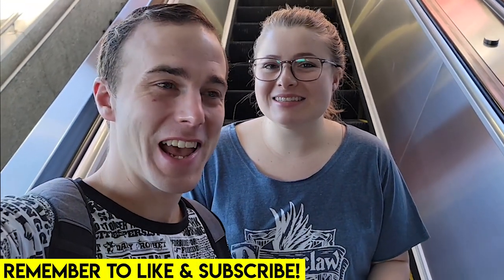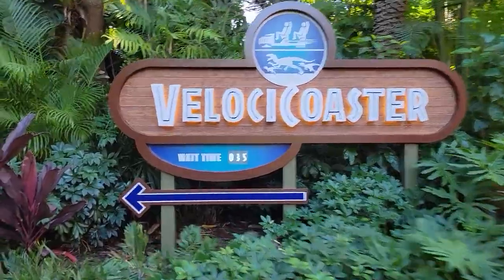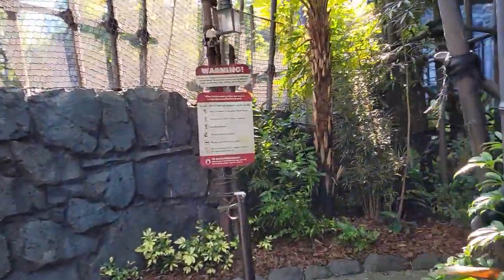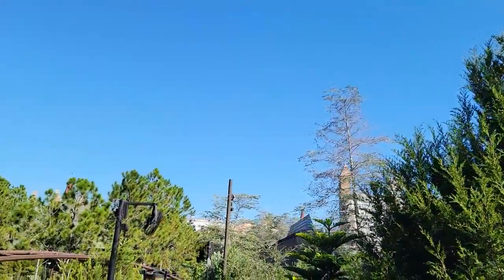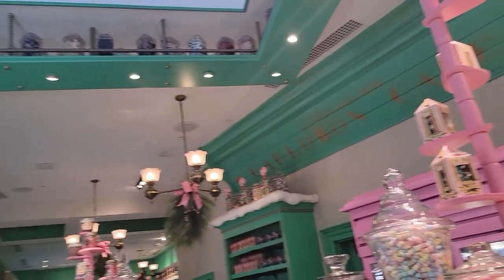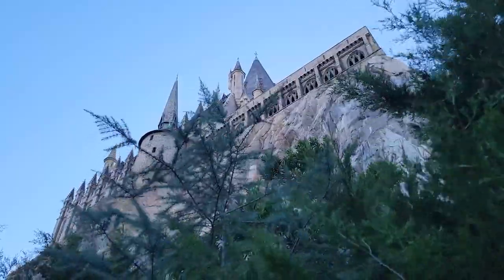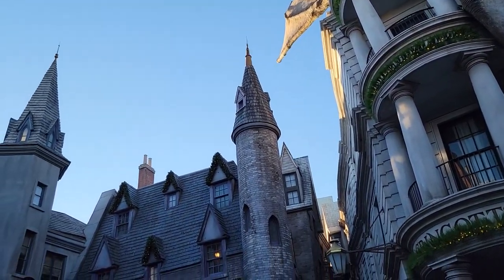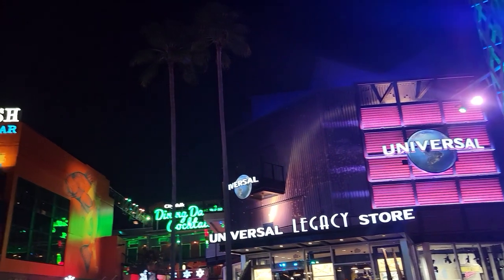Hogwarts, Velocicoaster, Diagon Alley, So Much Goodness at Universal Studios!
Today we head to Universal Studios and Island of Adventure! These amazing theme parks are loaded full of mind-blowing rides and attractions... Jurassic Park, Hogsmede, Diagon Alley, Hogwarts Castle, Super Heroes, Simpsons, and so much more! We spent the entire day there going on rides such as the Velcicoaster, Hagrid Motor Bike, The Mummy... so much fun! Join this exciting day with us in this fun day VLOG!